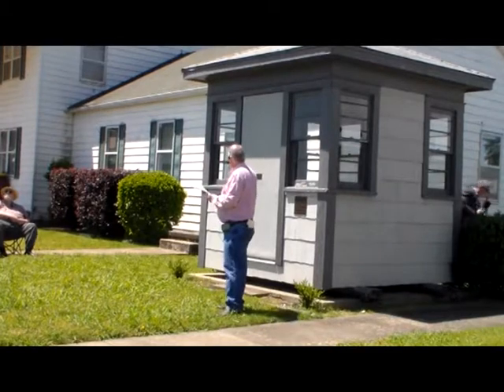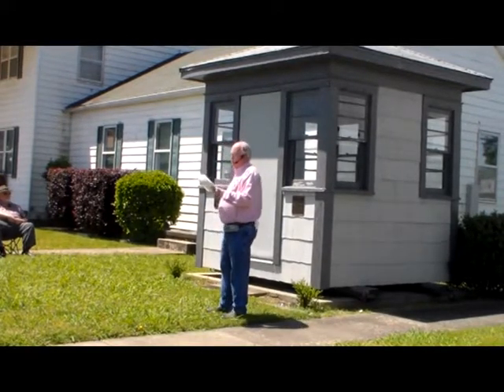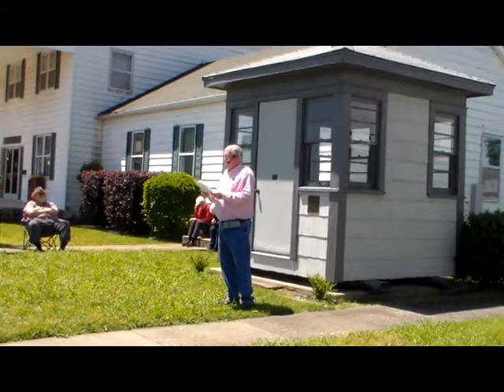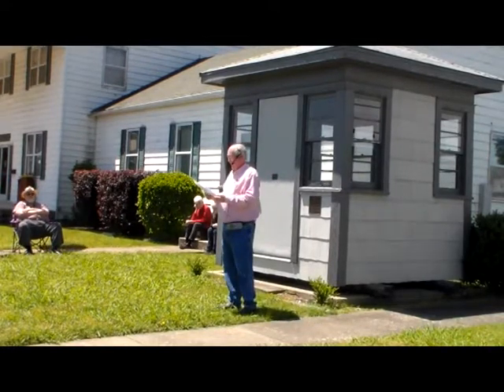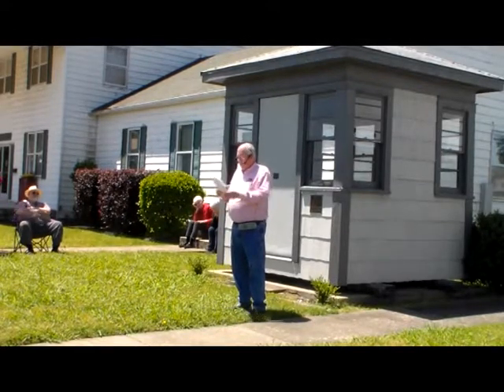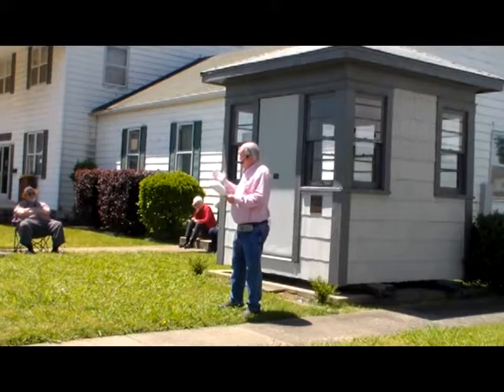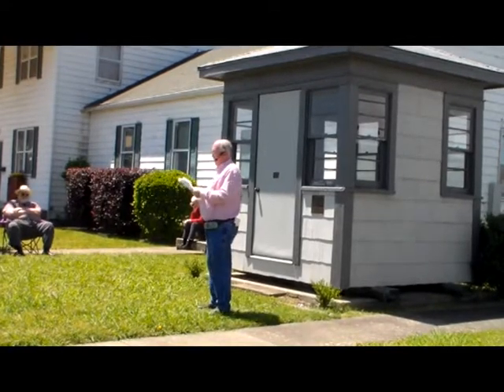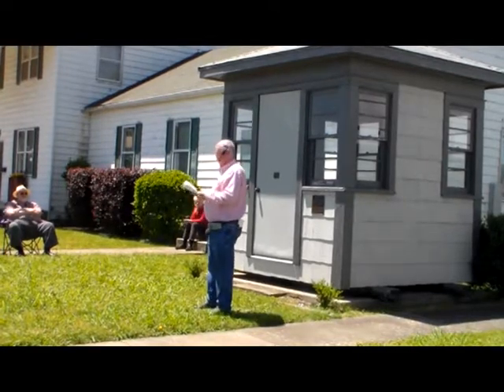Sandwiching in History: Arkansas Ordnance Plant Guard House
Historian Revis Edmonds discusses the military background and historical significance of the Guard House at the Jacksonville Museum of Military History on May 5, 2017.